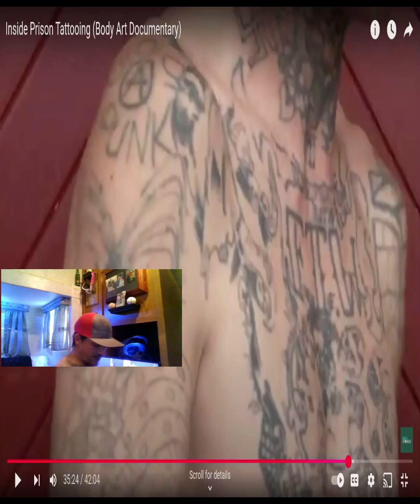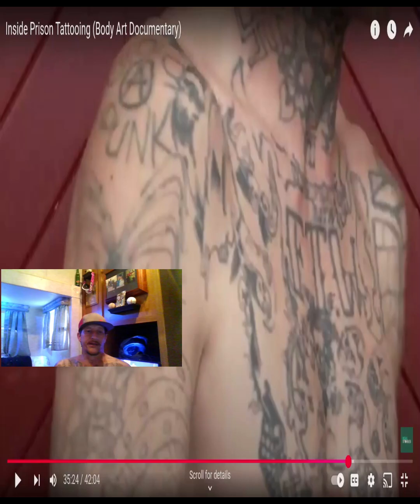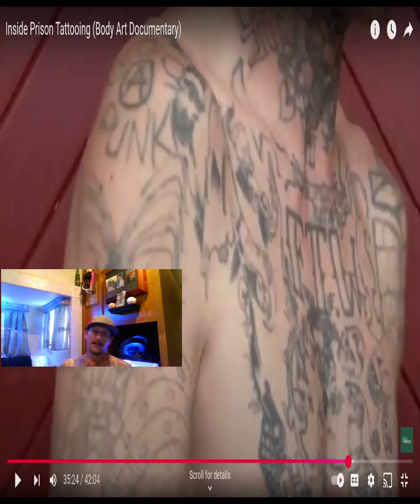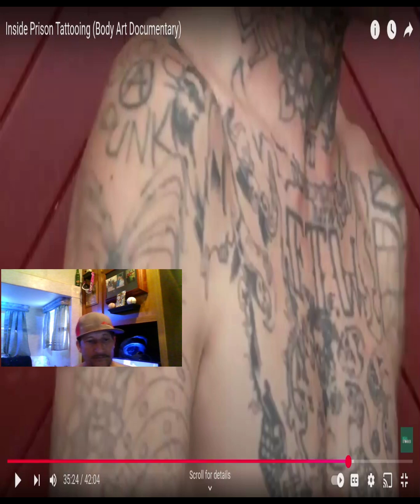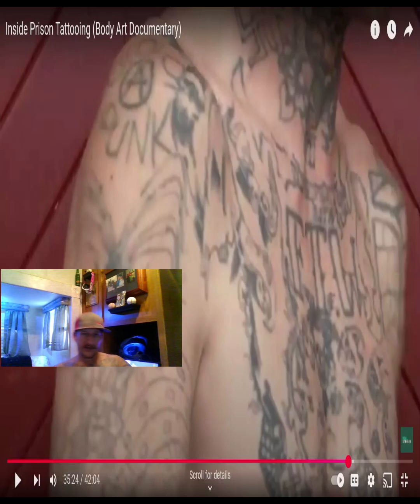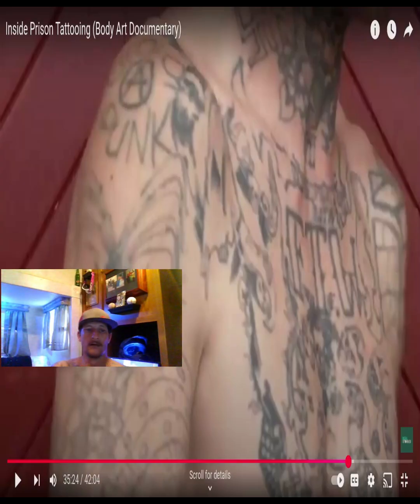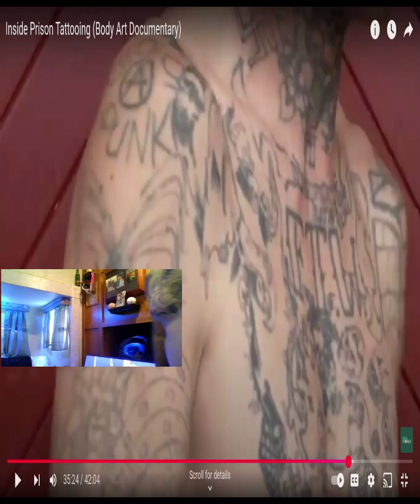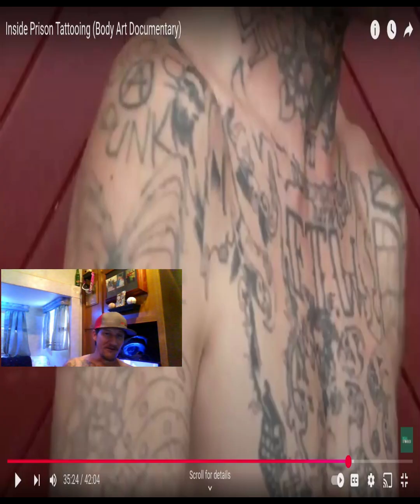Missouri Prison Tattoo's/How/everything u wanna know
Lots of good content and stories...help me make a change